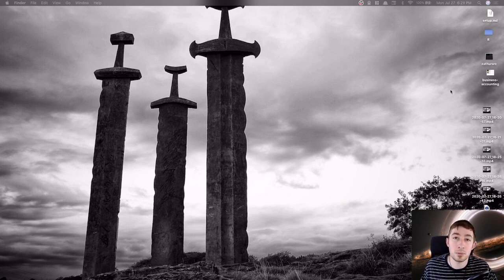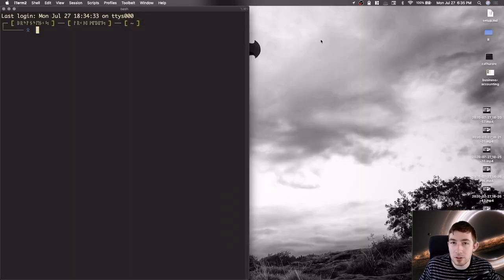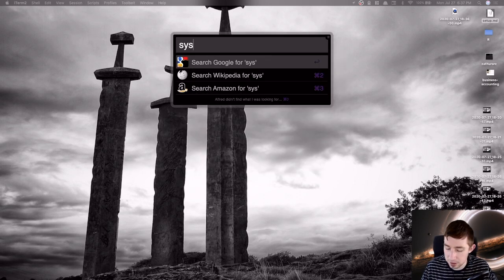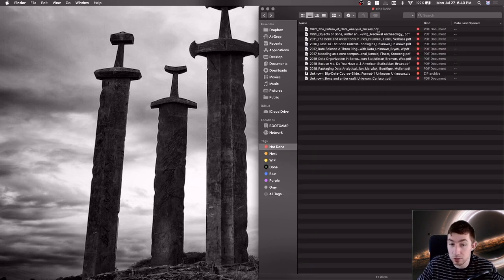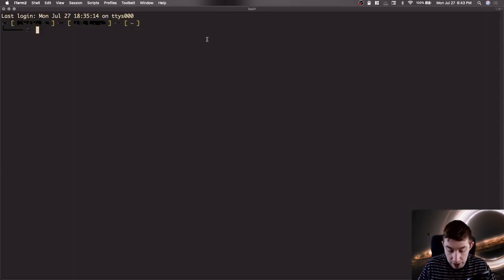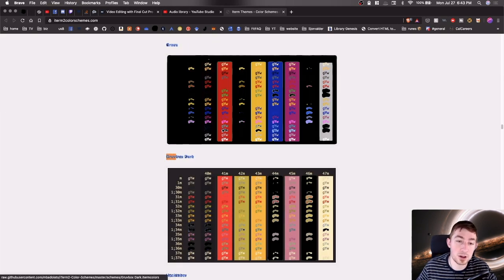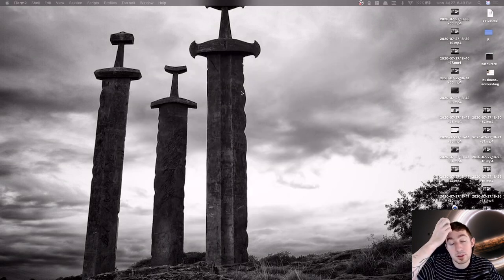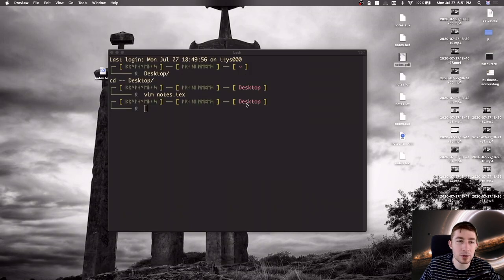How I Set Up My 2020 Macbook Pro 16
▬▬▬▬▬▬▬▬▬▬ ► My Newsletter ◀︎▬▬▬▬▬▬▬▬▬▬
▬▬▬▬▬▬▬▬▬▬ ► Questions? ◀︎▬▬▬▬▬▬▬▬▬▬

Timestamps:
0:00 welcome
0:25 Intro
0:56 What I’m aiming for
3:11 Post boot settings
3:36 Dock Placement
4:20 Ting window management
5:36 Application launching
7:08 File taggin
7:58 Email
8:50 Touch movements
9:56 Terminal emulator and color theme
11:18 Package Manager
13:00 Fixing the MacOS bash problem
13:38 LaTeX
15:44 Outro